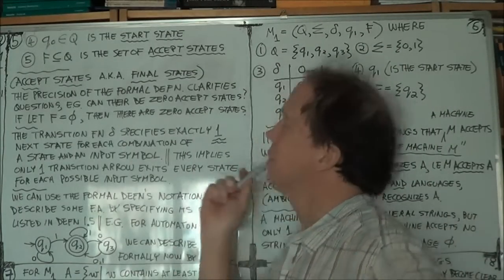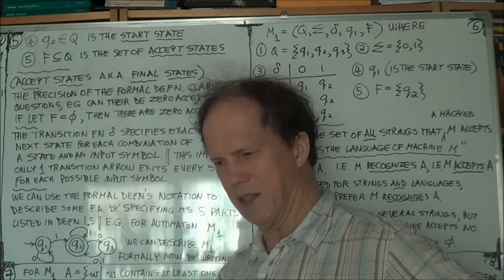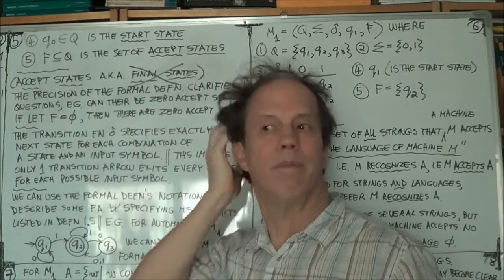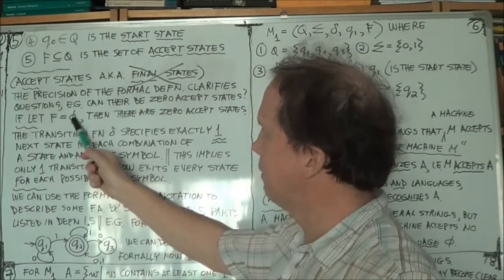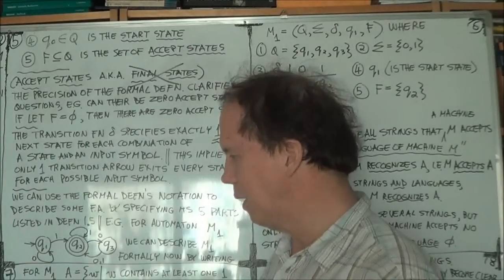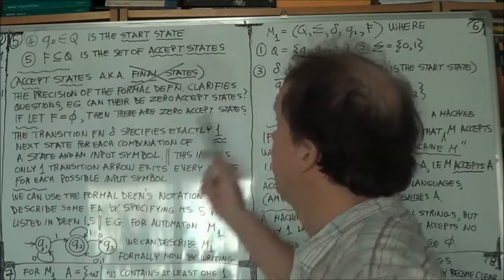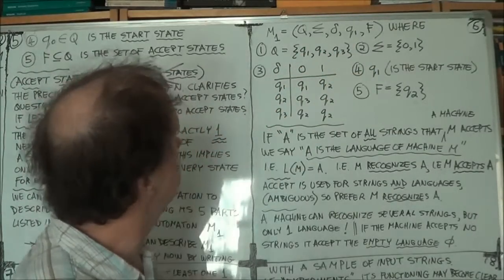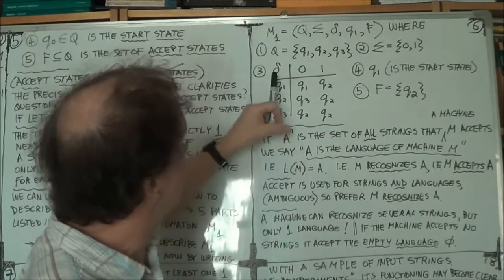deGarisMPC ThComp1g 1of2 Sen,M1,Sipser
Theory of Computation (Sen, M1, Sipser) Lect. 1g ("Reg.Languages"), Part 1 of 2